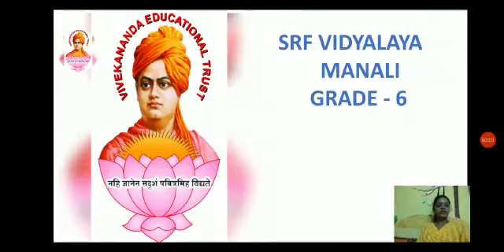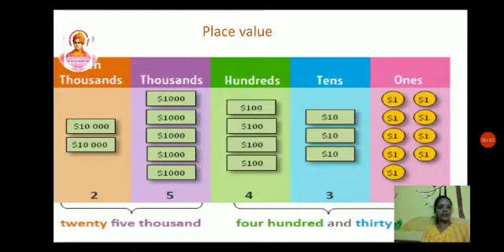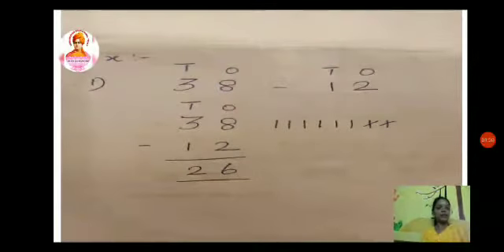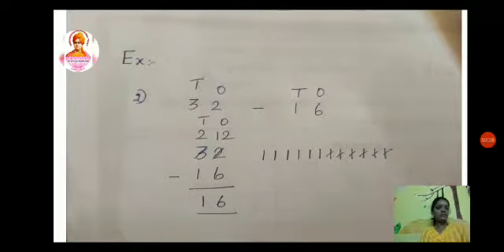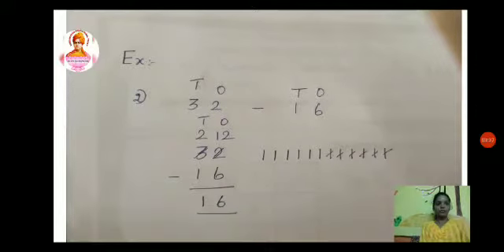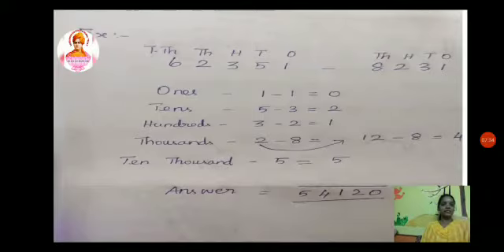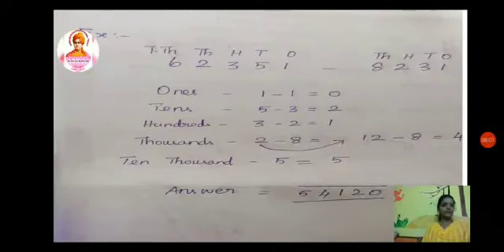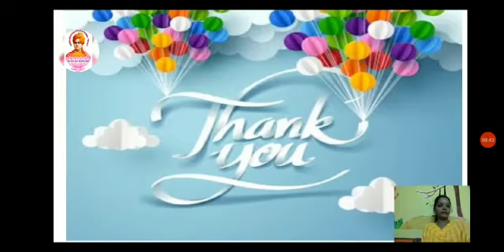Subtraction for grade 6